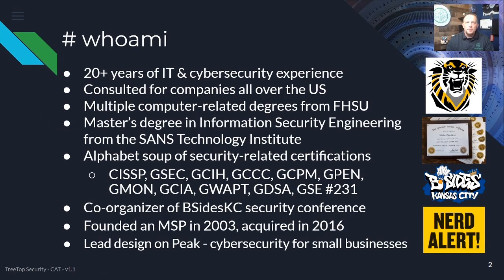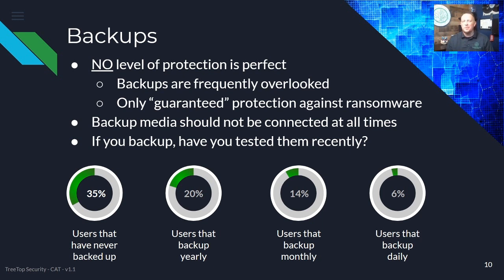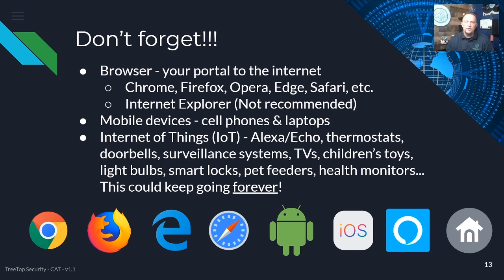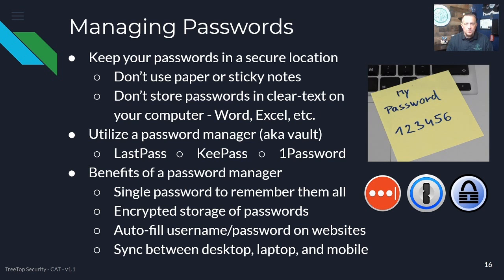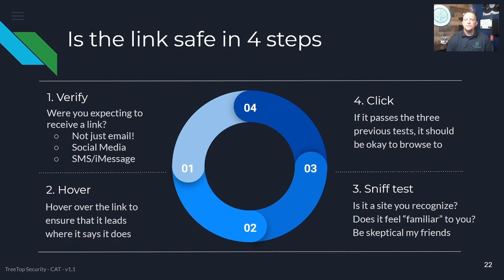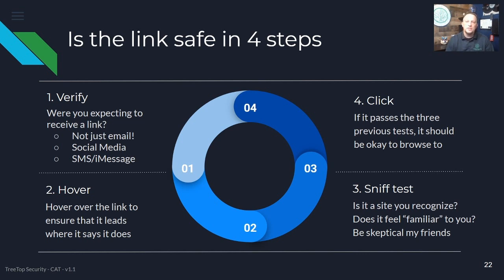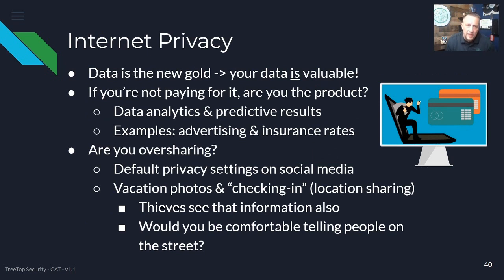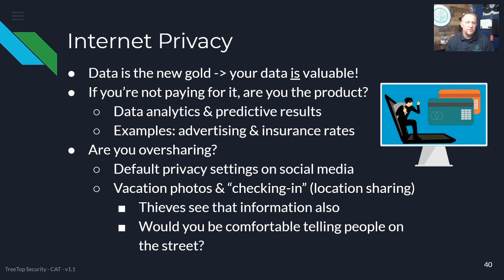Cybersecurity Awareness Training Presentation (2020 - v1.1)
This cybersecurity awareness training is meant to be used by organizations and end users to educate them on ways to avoid scams/attacks. This video is based on version 1.1 of our wildly popular slide deck we originally released as open-source in September 2019. In just over 6 months, it was downloaded thousands of times and in over 150 countries!
The slide deck is available for download on our website so you can follow along. On our site, you will also find several other related goodies. For example, we have a free cybersecurity quiz that is based directly off of this material so anyone can test their knowledge. We also have a downloadable ‘certificate of completion’ for this training; this allows attendees to fill-in their name and date so they can then print it out to show others (or even their employer) that they are now more cyber aware.
Want to take this content and present it in your own community? Fantastic! You may also download this slide deck as editable content. This allows you to make changes and present it at your local library, business events, co-working spaces, schools, etc. The latest version is always available on our website as a Microsoft PowerPoint presentation (.pptx) or using ‘Make a Copy’ in Google Slides.